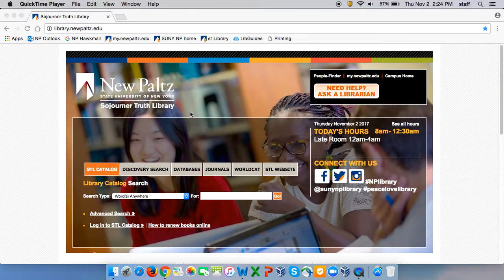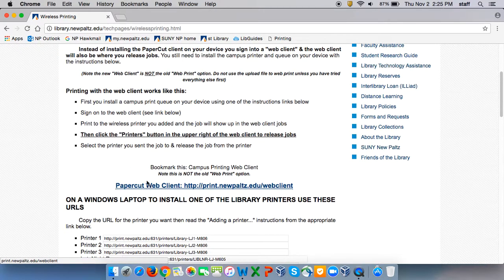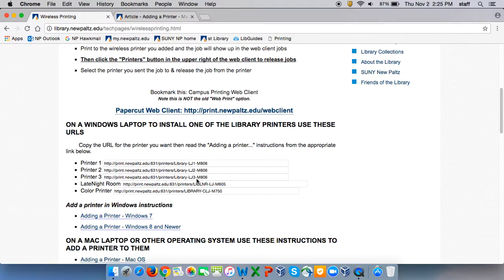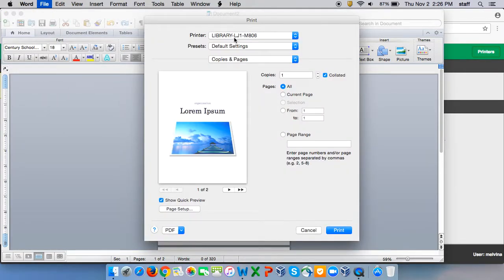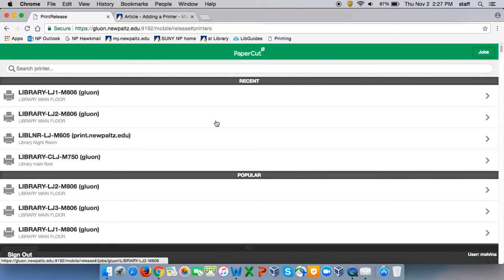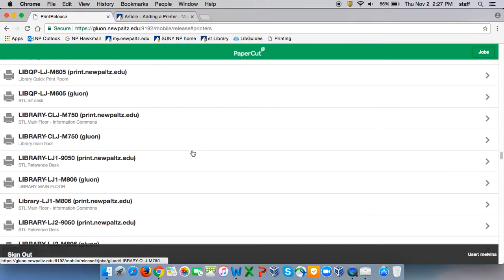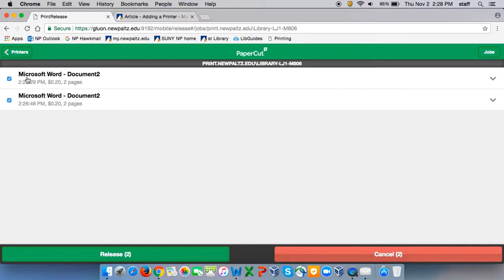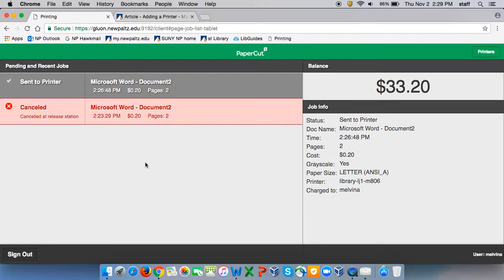Web Client Walk Through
This is a quick walk through on how to use the web client to print wirelessly in the library